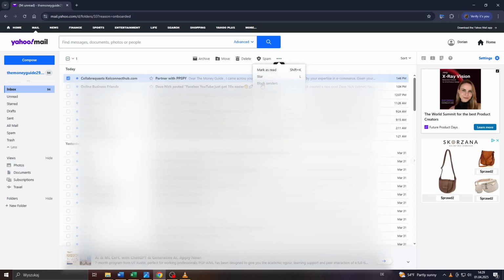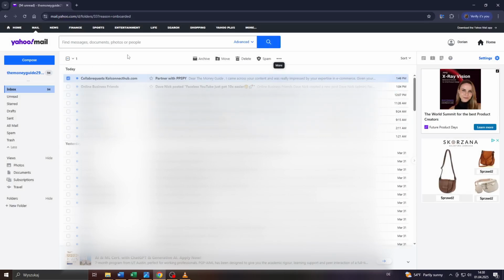How to Block Sender in Yahoo Mail | Step by Step Yahoo Mail Tutorial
Find out how to block an email sender in Yahoo Mail to stop unwanted messages.